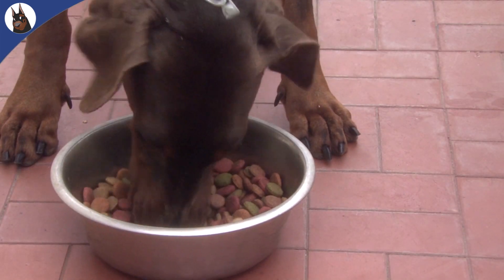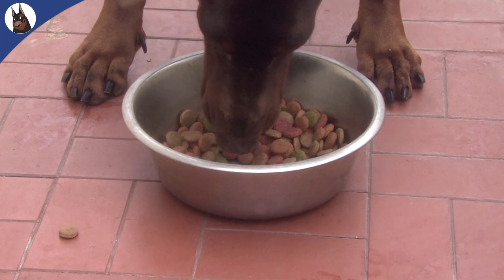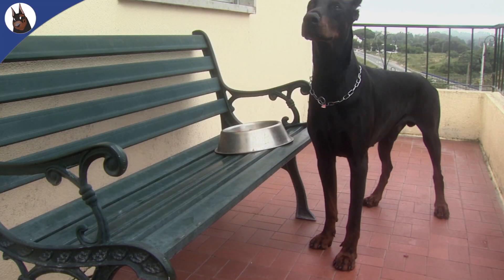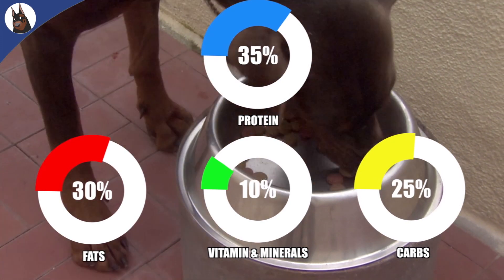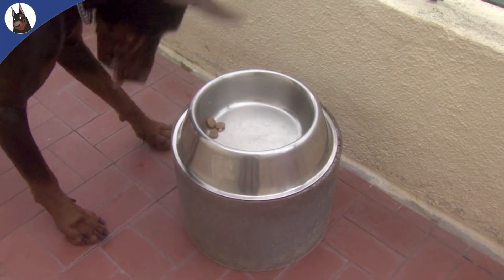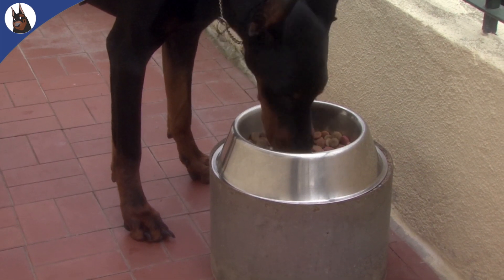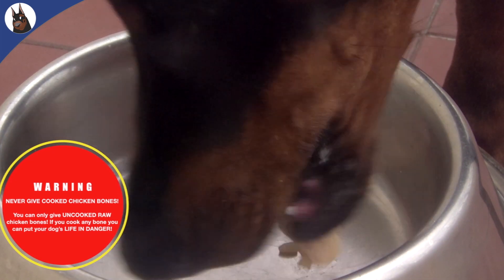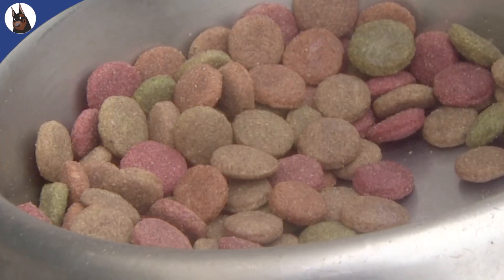How to feed a Doberman? What should they eat?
Dobermans require high-quality foods that are easily digestible and palatable.

Watch out for foods that have grain cereals like corn or wheat, fillers, and animal byproducts as top ingredients, as these are generally lower-quality ingredients.

Note: Till now, it's a suspicion but not fact that free grain food have a relation with DCM. Several veterinary cardiologist are in the process of evaluating the issue and have yet to draw a direct causal association among grain free diets, taurine deficiency, and DCM.

✅ IF YOU ARE NEW TO THE CHANNEL START HERE:
- Are you considering a Doberman as your next dog?